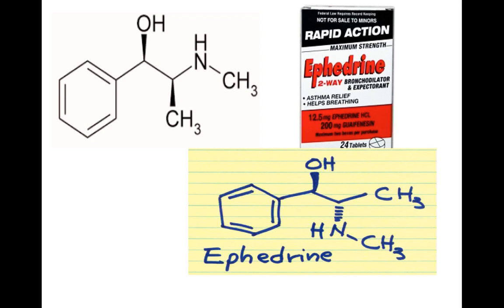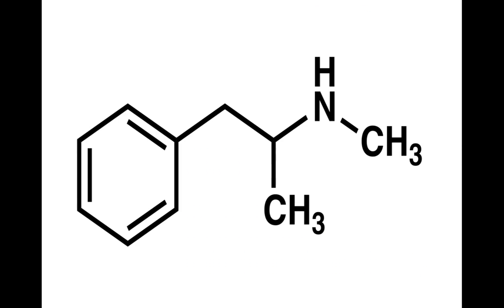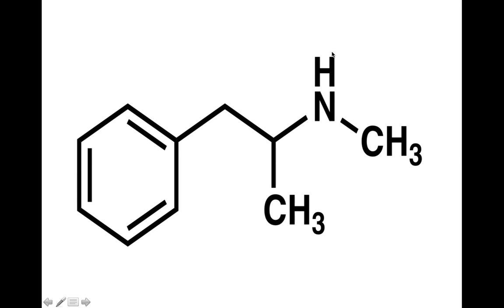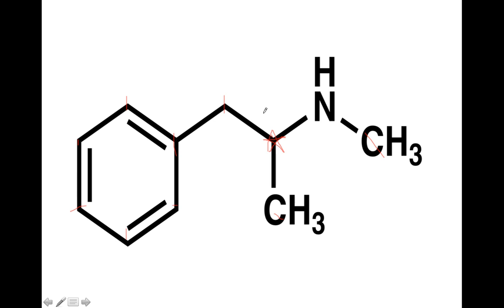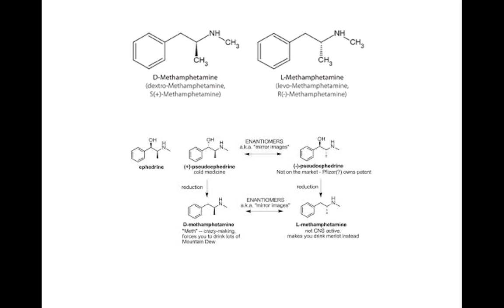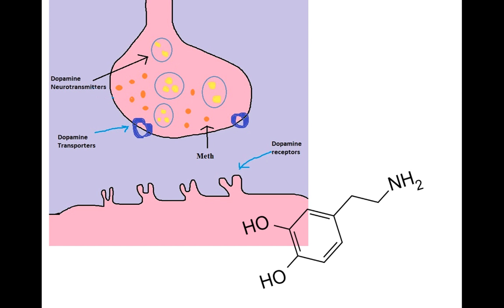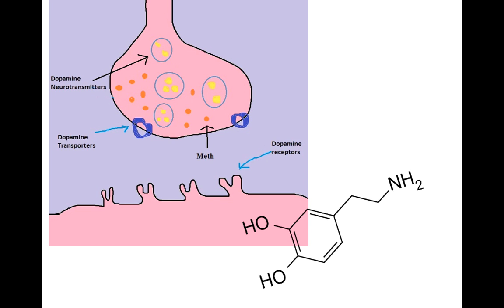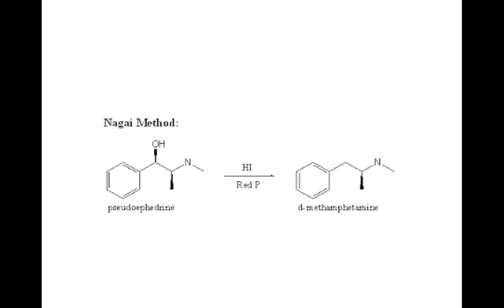Methamphetamine Podcast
Orgo Cooper Honors Option